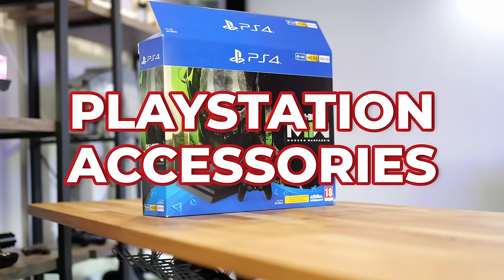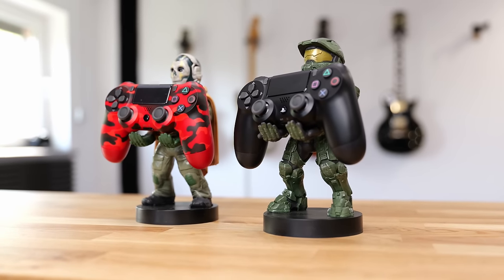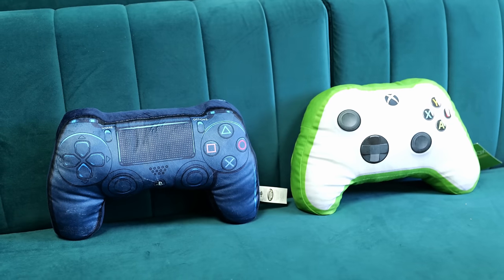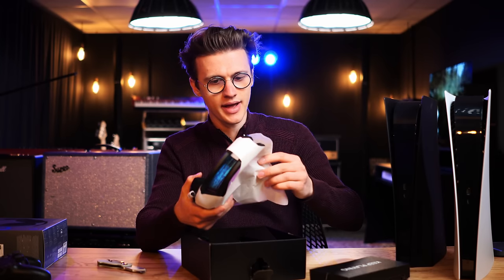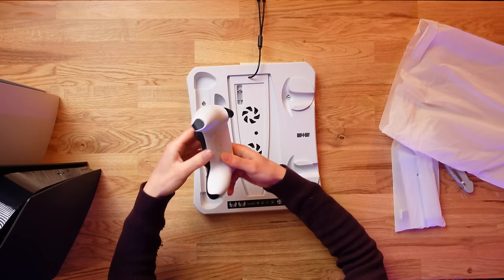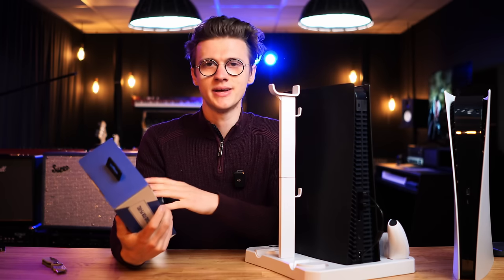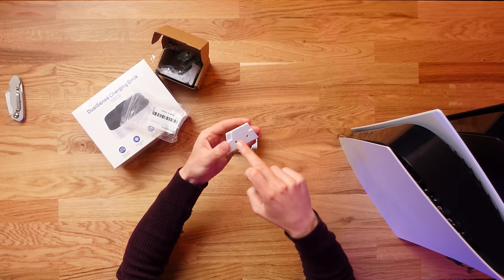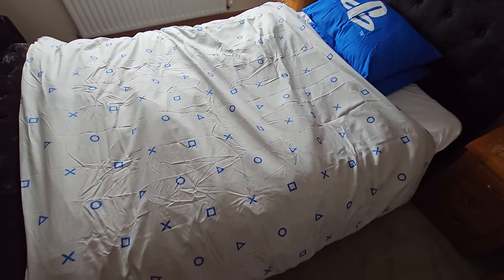10 of the CHEAPEST PlayStation Accessories You Should Buy!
Trying the CHEAPEST PlayStation Accessories Of All Time! These are some of the BEST PlayStation Accessories Ever Made, that I could find on the internet! Perfect for a Budget Gaming Setup for PS5 and PS4! The Best PlayStation 5 Gaming Accessories to buy right now. Including controllers, headsets, console mods, docks, lights and a gaming gift ideas! Which are your favourite top PlayStation 5 accessories and PlayStation 4 accessories?

PlayStation 5 Logo Stickers
Amazon (UK)
Amazon (US)

FAKE PS4 Controller
Amazon (UK)
Amazon (US)

PlayStation Pillow
Amazon (UK)
Amazon (US)

PlayStation Bedding
Amazon (UK)
Amazon (US)

PlayStation 5 Stand
Amazon (UK)
Amazon (US)

PSVR2 Charging Station
Amazon (UK)
Amazon (US)

PlayStation 4 Back Buttons (Pro Controller Mod)
Amazon (UK)
Amazon (US)

PS5 RGB Light Mod
Amazon (UK)
Amazon (US)

PS5 Controller Charging Station
Amazon (UK)
Amazon (US)

PS5 Controller Holders
Amazon (UK)
Amazon (US)